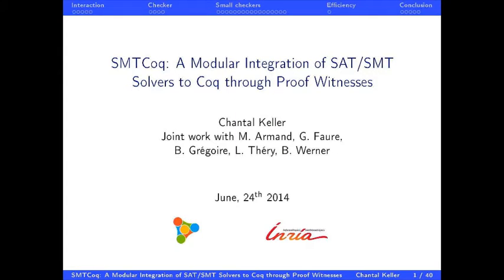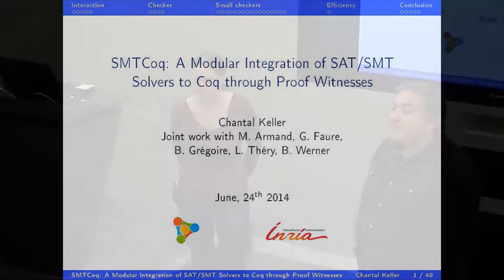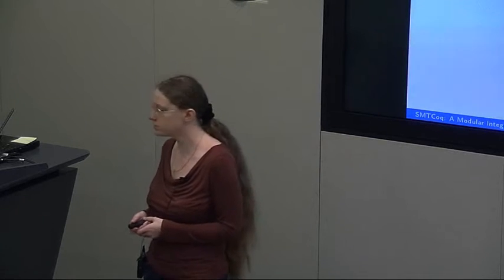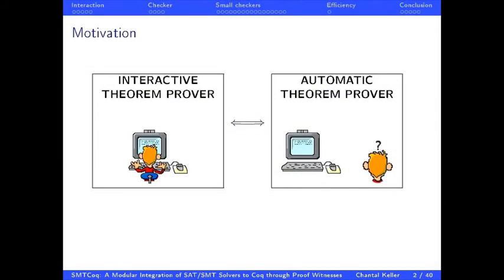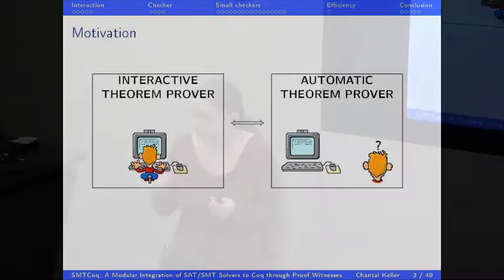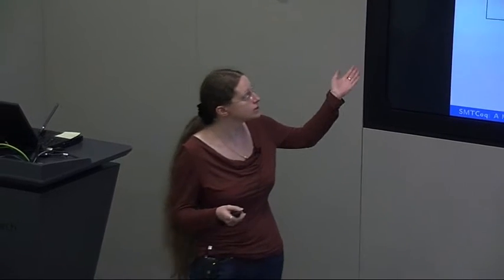A Modular Integration of SAT/SMT Solvers to Coq through Proof Witnesses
In this talk, I will present a way to enjoy the power of SAT and SMT provers in Coq without compromising soundness. This requires these provers to return not only a yes/no answer, but also a proof witness that can be independently rechecked. We present such a checker, written and fully certified in Coq. It is conceived in a modular way, in order to tame the proofs' complexity and to be extendable. It can currently check witnesses from the SAT solver zChaff and from the SMT solver veriT. Experiments highlight the efficiency of this checker. On top of it, new reflexive Coq tactics have been built that can decide a subset of Coq's logic by calling external provers and carefully checking their answers.